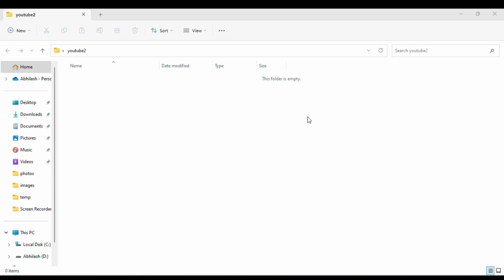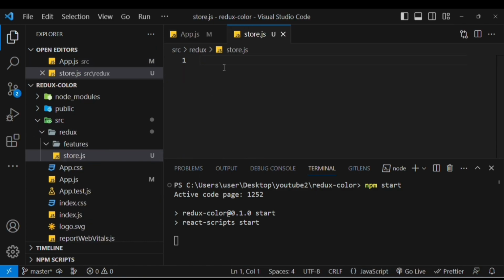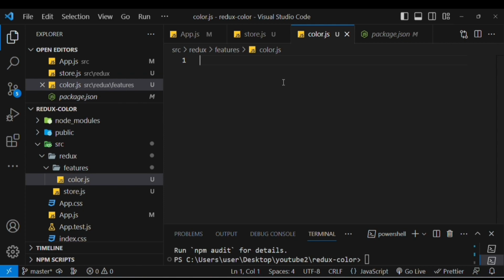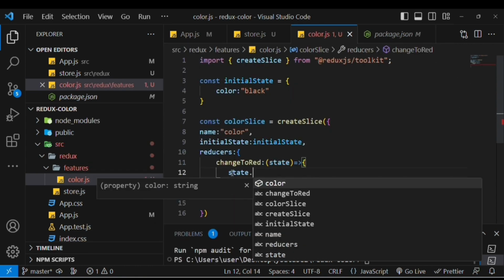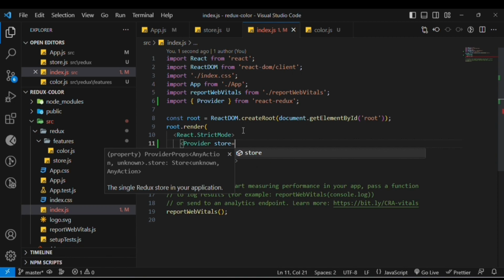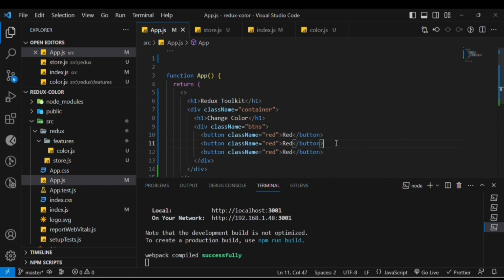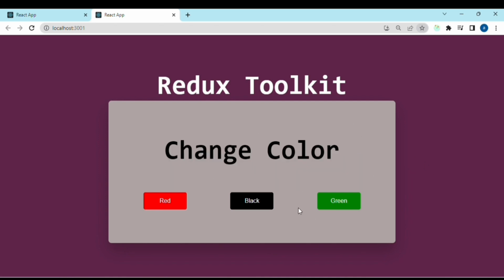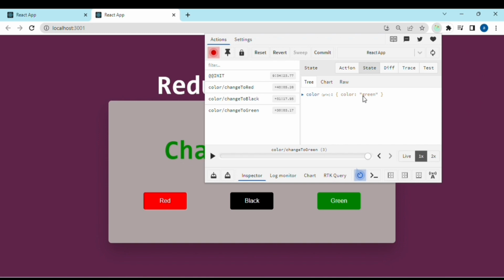Redux Easiest Tutorial on the Internet | Best Redux Toolkit Example | Color Change Example of Redux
You'll understand Redux State in this example

You'll surely say Redux was never so easy after watching this video

We are Going to make a React app with a text whose color we'll change on click of buttons using Redux State.

Redux Easiest Tutorial on the Internet
| Best Redux Toolkit Example
| Color Change Example of Redux